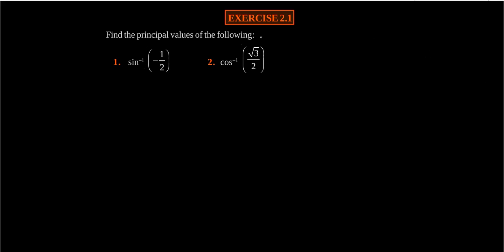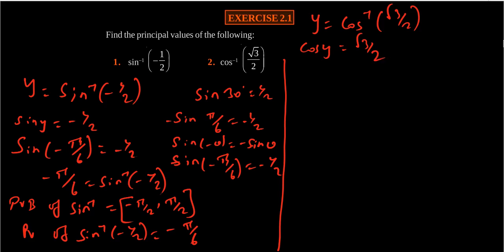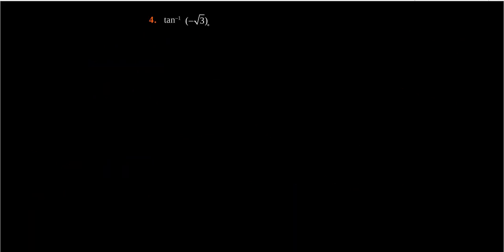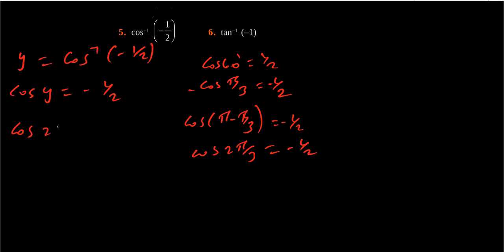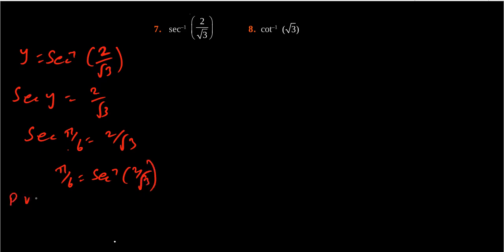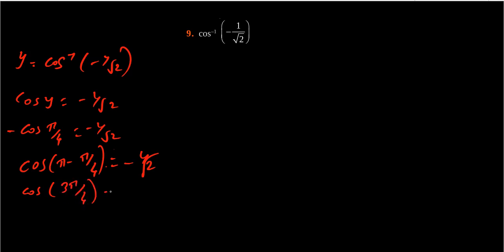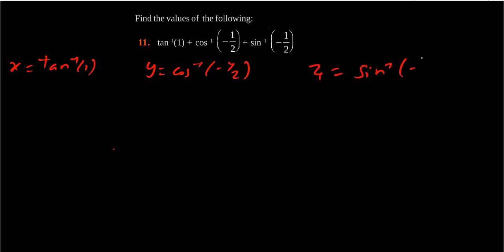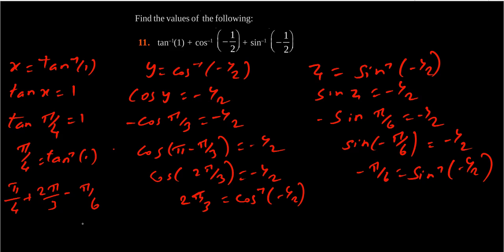ncert math chapter 2 class 12 in english inverse trigonometric function part 9